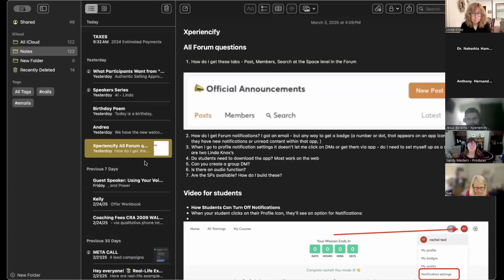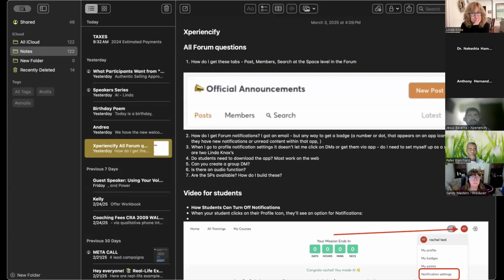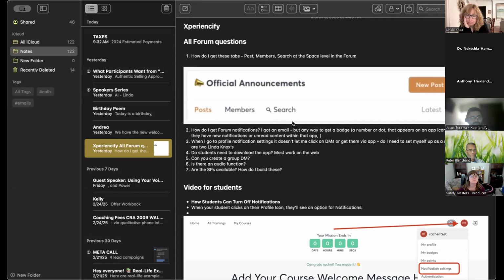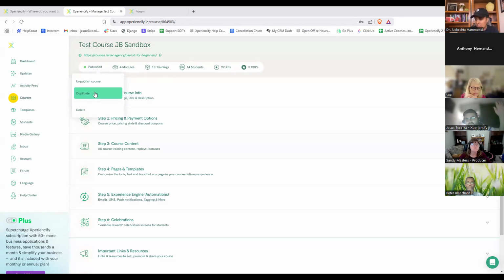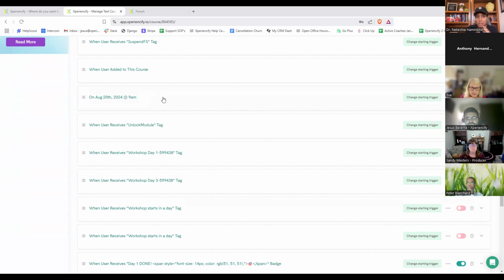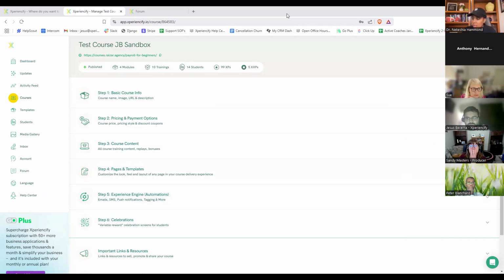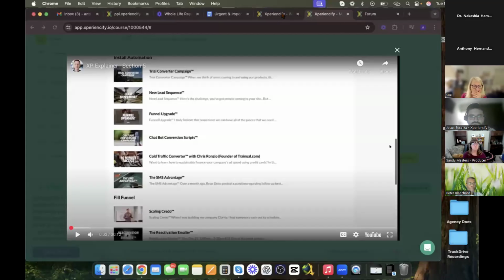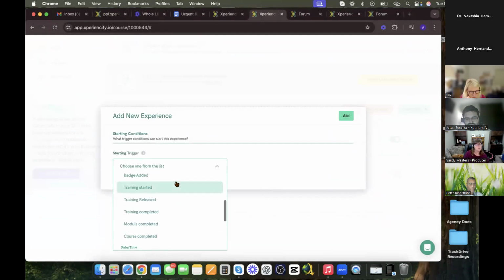Xperiencify Open Office Hours March 4, 2025